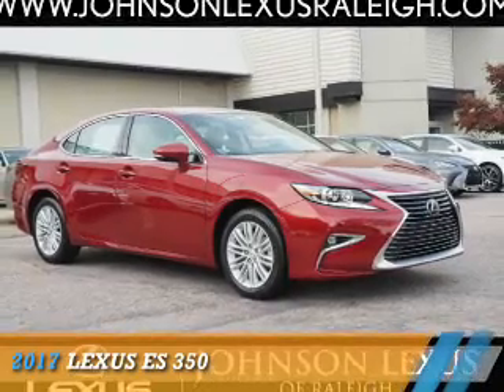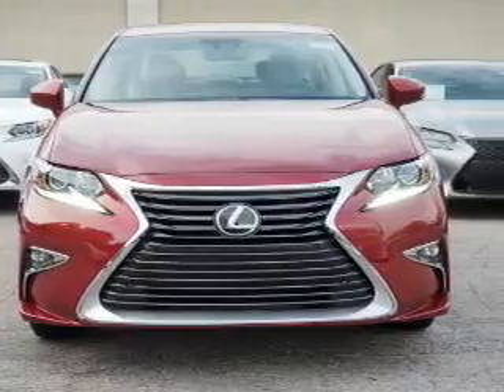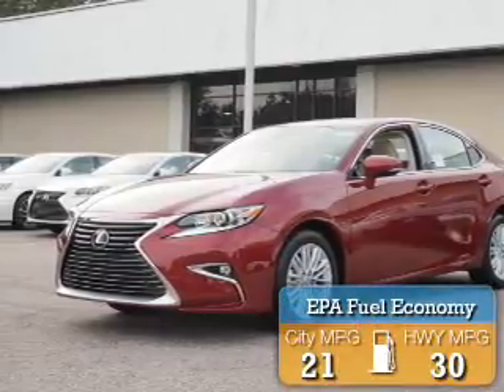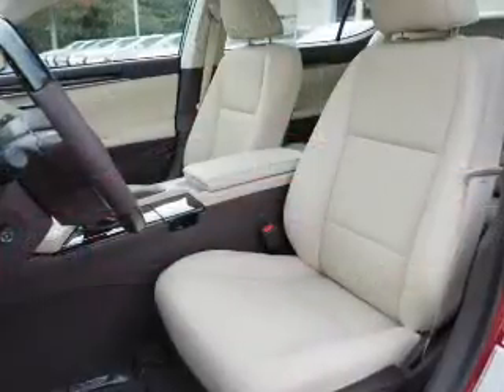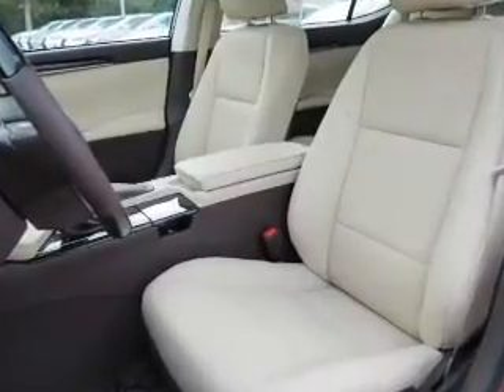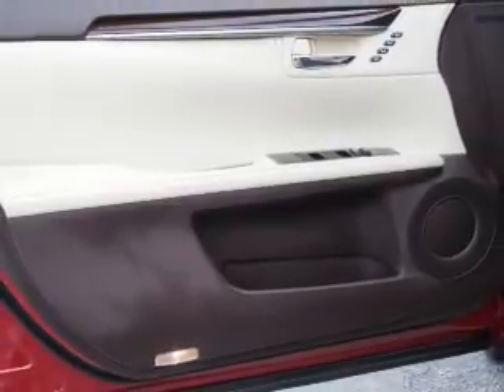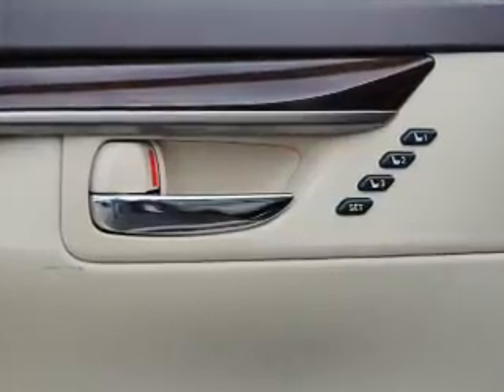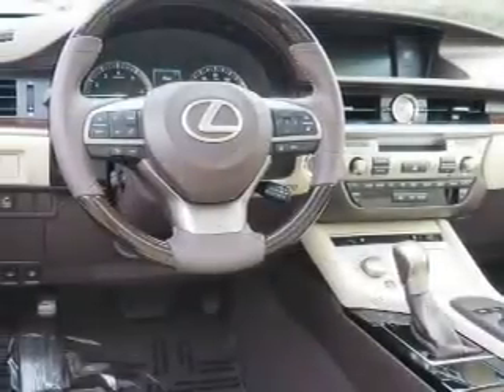2017 Lexus ES 350 for sale in Raleigh NC